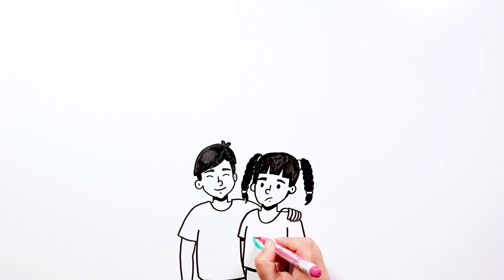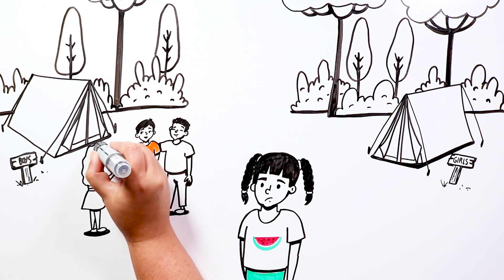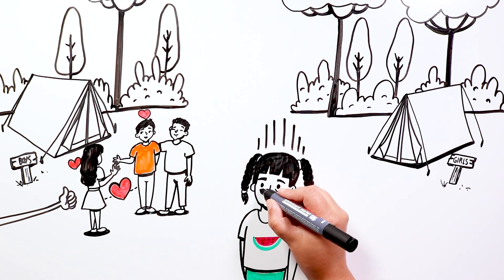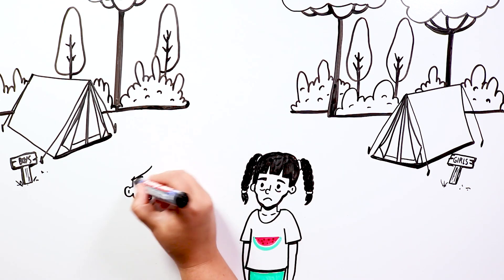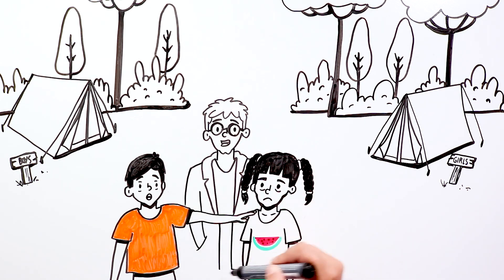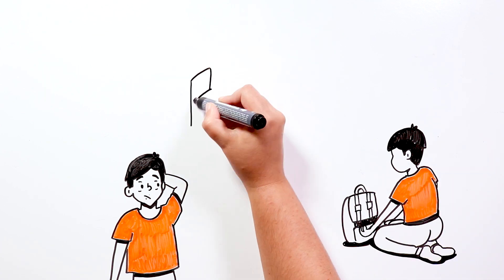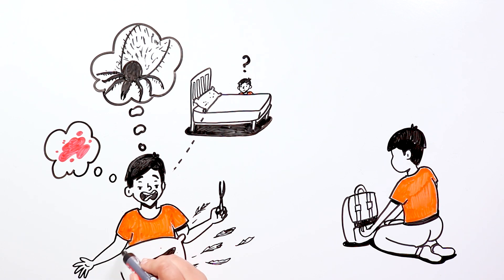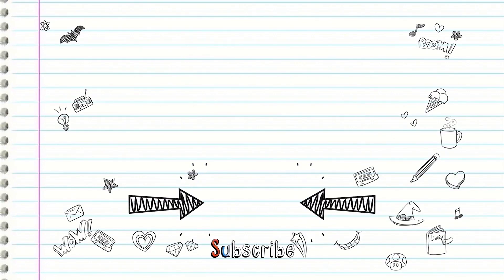The horror camp | Draw My Life Horror Stories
John and his sister Kate had arrived at the summer camp. She didn't want to stay there, but her parents had convinced her by offering to go to the amusement park when she got home.